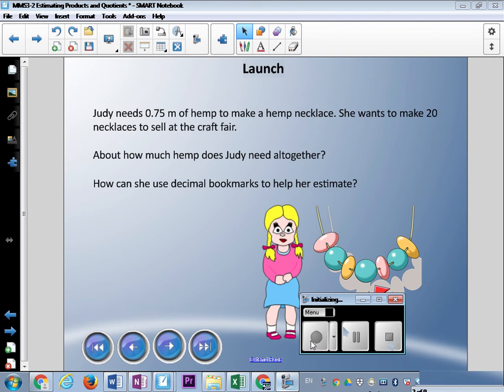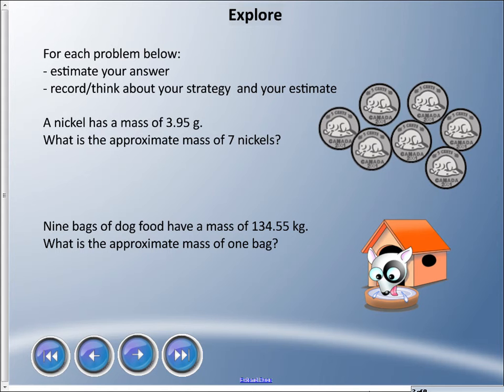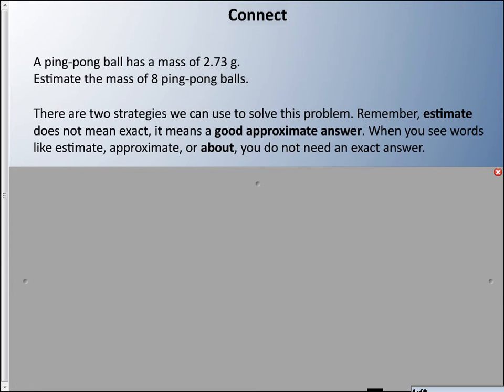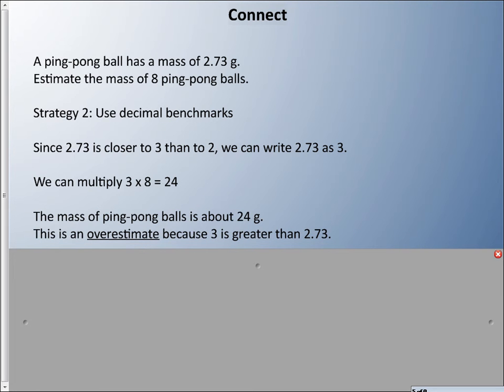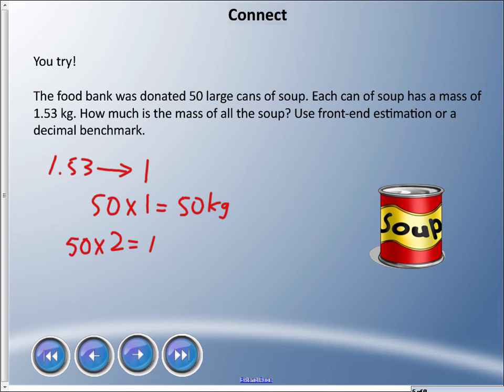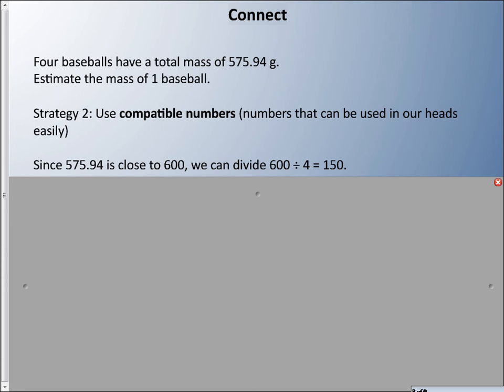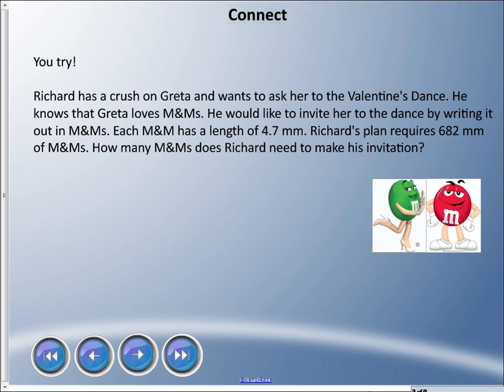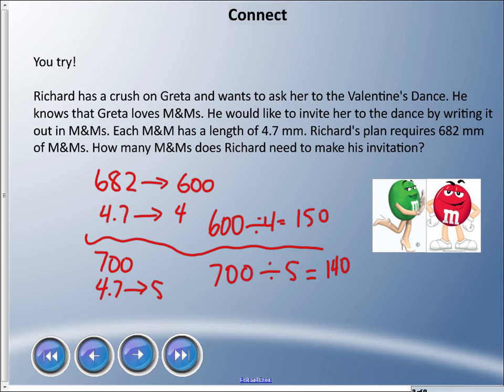Mr. Hardy Teaches: Gr 6 Math - Unit 3-Lesson 2: Estimating Products and Quotients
Unit: Decimals... Lesson 2 - Estimating Products and Quotients